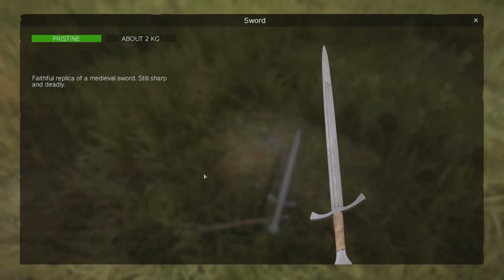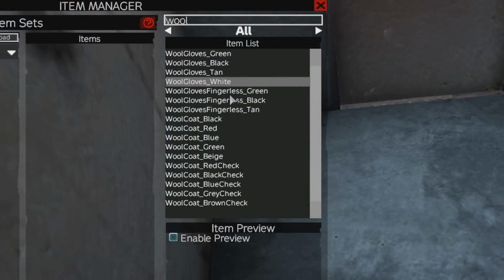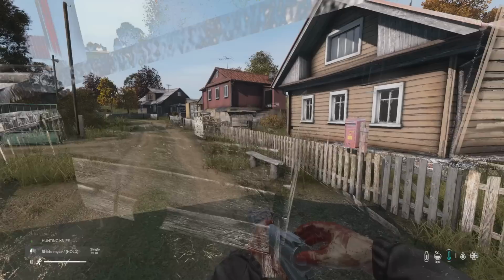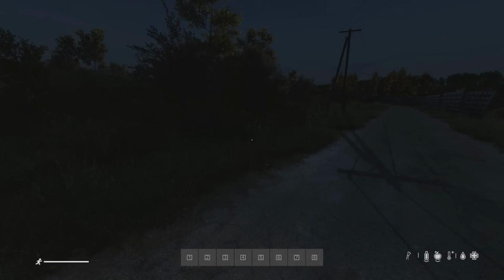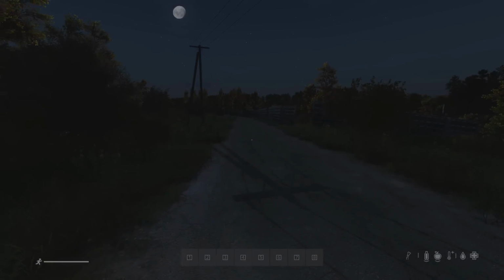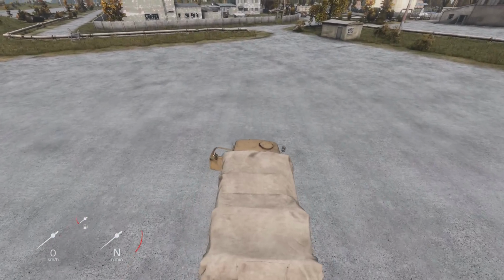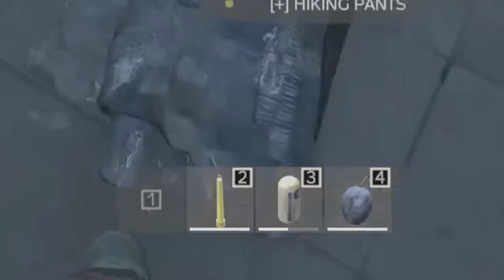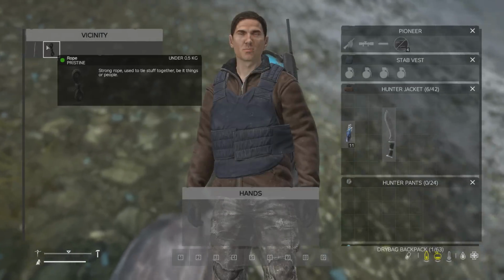All NEW Stuff in DayZ Update 1.21 | Crossbow, Explosions, Armor & Weapons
Everything new in the patch 1.21 update for DayZ including the crossbow, explosion changes, leg fracture changes, knight armor, sword & mace and Other changes this update. I also cover what has been fixed in this new DayZ patch.
Testing 1.21?